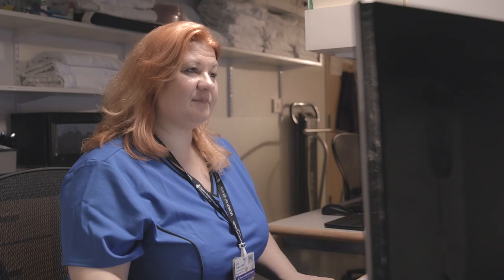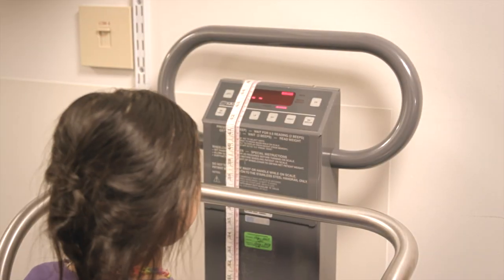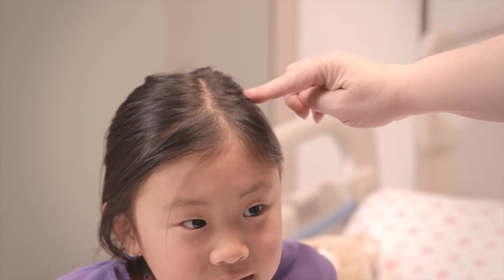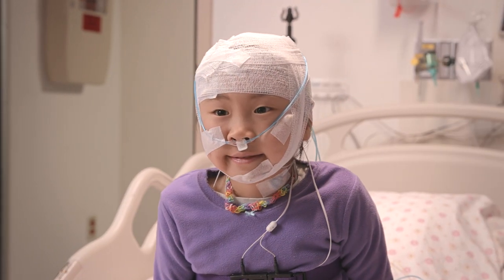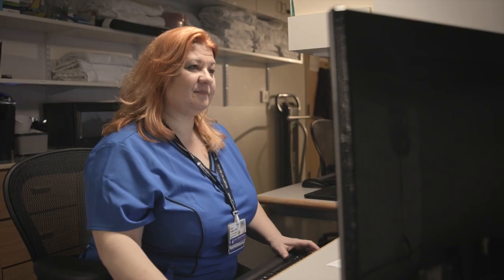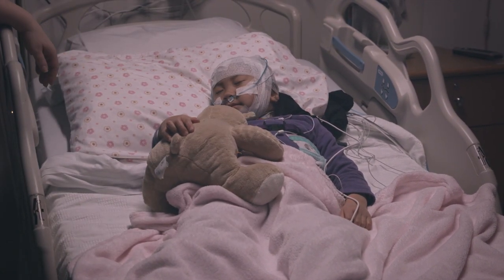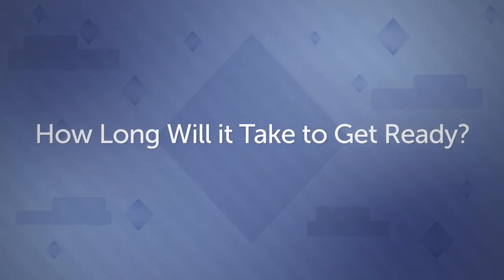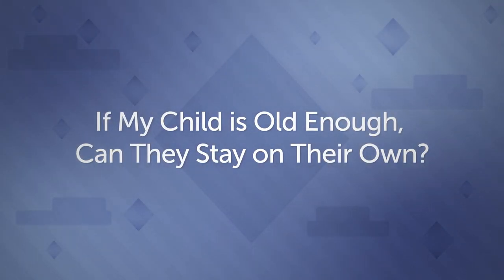Your Sleep Study at Boston Children's Hospital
Boston Children’s Hospital Sleep Center performs over 2,000 sleep studies per year, in a family friendly setting led by sleep providers and technicians specifically trained to work with children.

Our Sleep Center was the first pediatric center of its kind nationwide, and our work is backed by decades of research that has shaped the field of pediatric sleep medicine. We have extensive expertise in helping families struggling with sleep problems ranging from the most common to the most complex. We see more than 4,000 children a year, and our doctors and nurse practitioners continue to help set the standards of care for sleep problems in children of all ages, from newborns to adolescents.